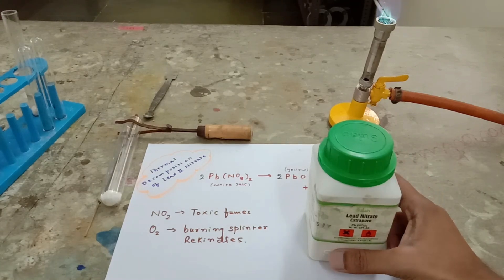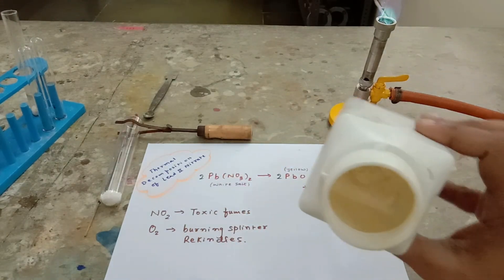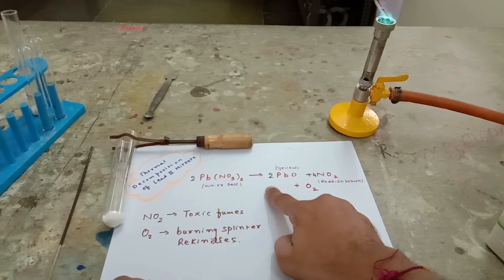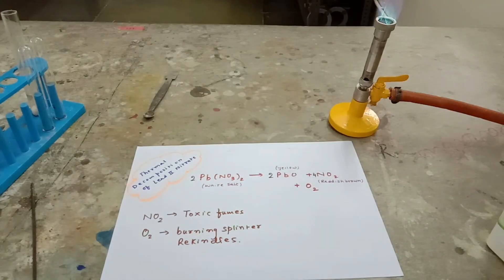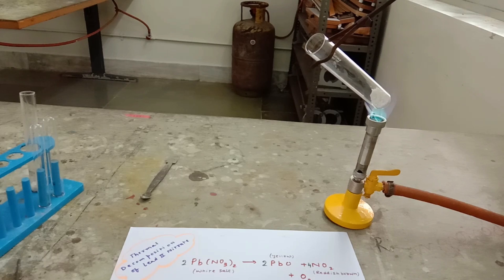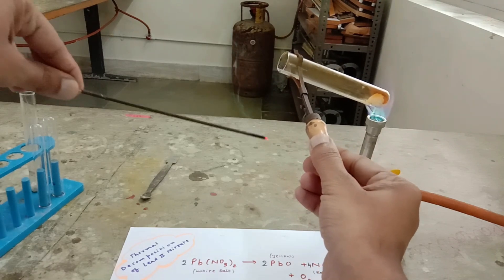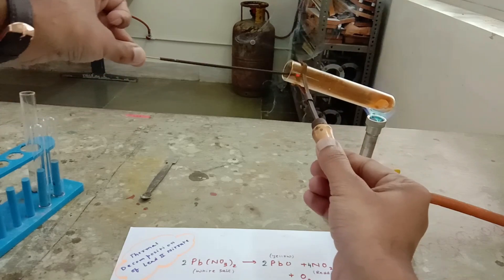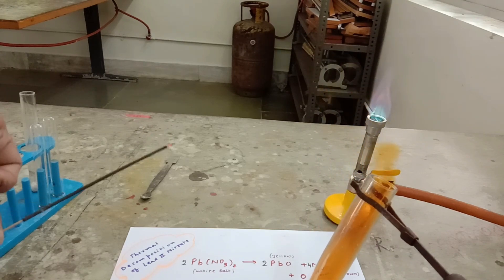THERMAL DECOMPOSITION OF LEAD (II) NITRATE | CHEMISTRY DEMONSTRATION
Excellent demonstration that shows burning splinter bursting into flames.